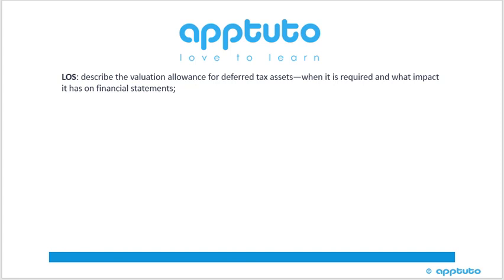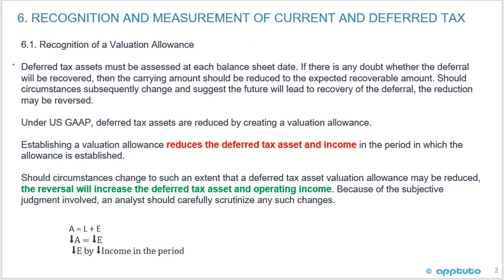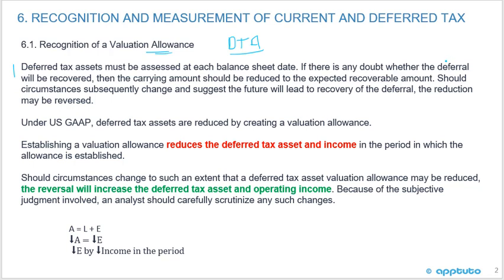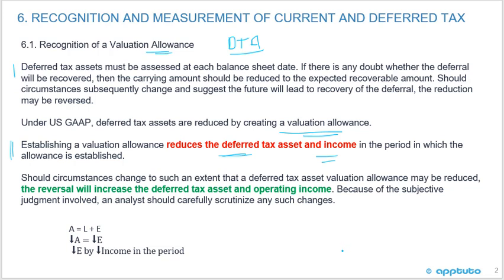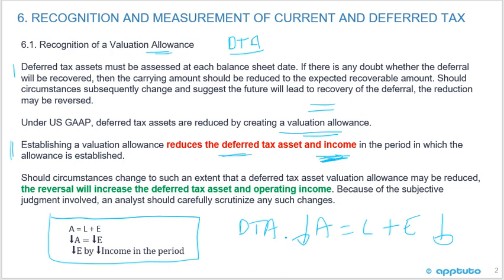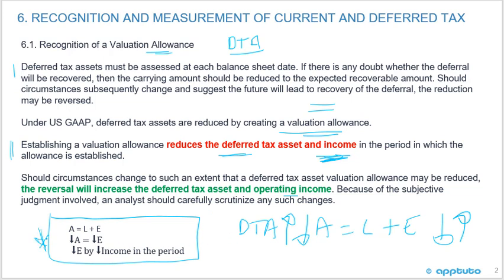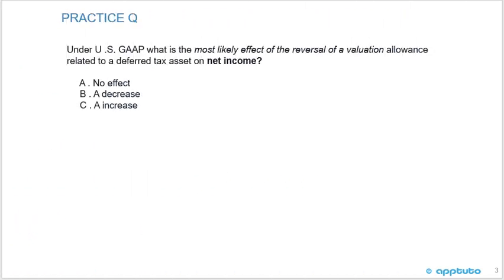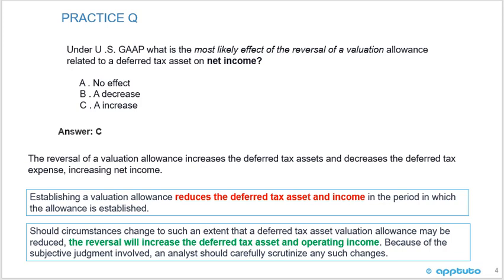describe the valuation allowance for deferred tax assets—when it is required and...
describe the valuation allowance for deferred tax assets—when it is required and what impact it has on financial statements;